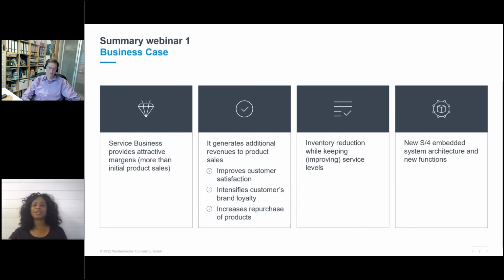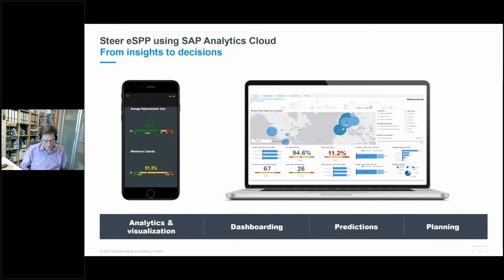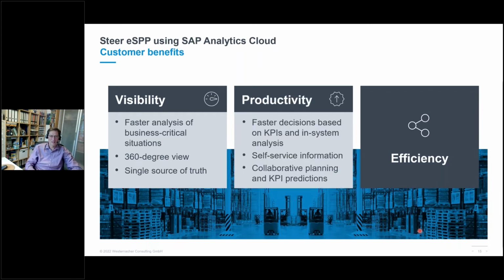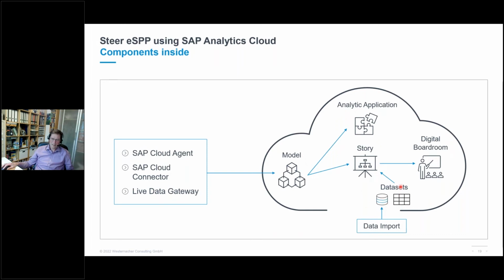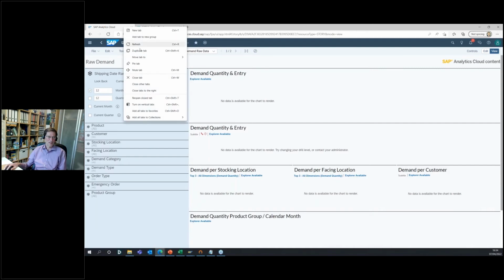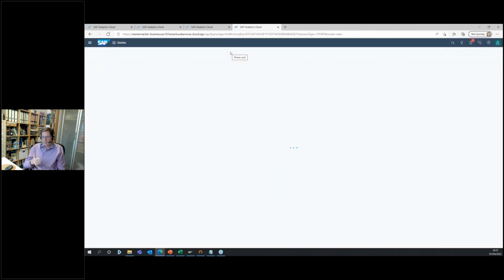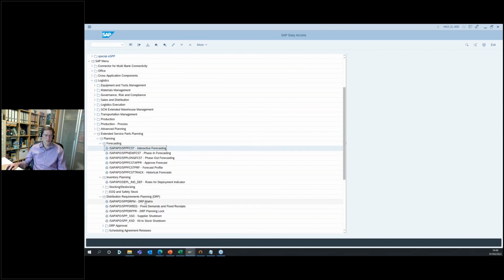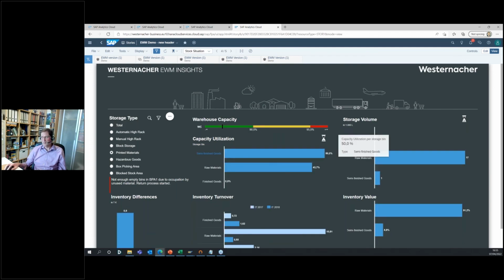Steer eSPP using SAC to improve your service parts planning.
Right from the moment demand occurs through to the delivery of the product – with SAP S/4HANA extended Service Parts Planning (eSPP) you can leverage the solution for your service parts. Get to know this most helpful tool. Listen to Frank Rohde, Senior Consultant Planning and Analytics at Westernacher, and Guada Joseph, Solution Manager After Sales for SAP America, introducing SAP Analytics Cloud and talking about the integration of eSPP and SAC. Watch the last part of our webinar series of four 60-minutes courses about how to improve service parts planning.

Starting with a short summary of part one to three, you can easily zero in on the main part that deals with the integration of eSPP into SAP Analytics Cloud.

Benefit from eSPP using SAP Analytics Cloud:

- Faster analysis of business-critical situations
- Single source of truth
- Faster decisions based on KPIs
- Efficiency through data quality management

Start your digital journey together with Westernacher Consulting and get nonstop innovation.

01:48 Summary of webinar 1 & 2 & 3
09:12 Steer eSPP using SAC
52:00 Q&A and future Outlook

Speakers
Frank Rohde
Senior Planning & Analytics
Westernacher Consulting

Guada Joseph
Solution Manager
After Sales for SAP Americas